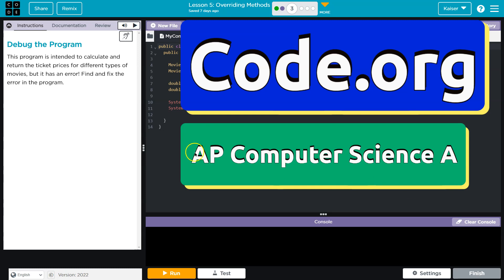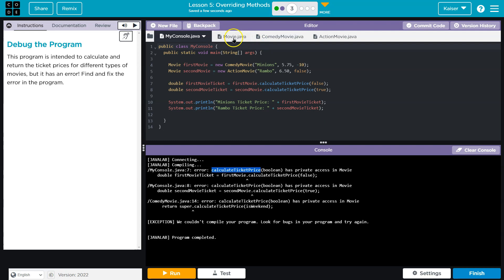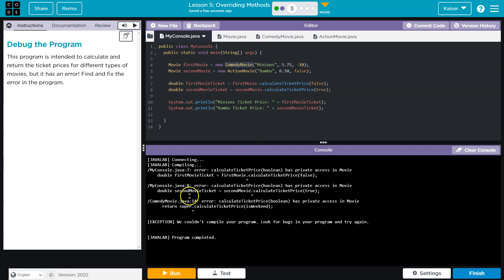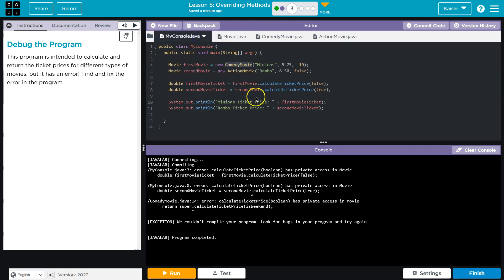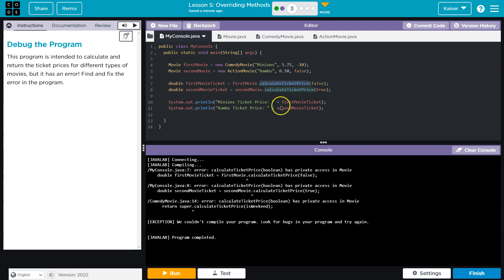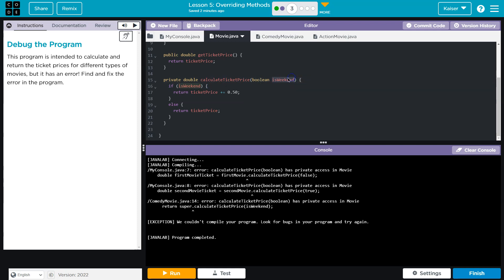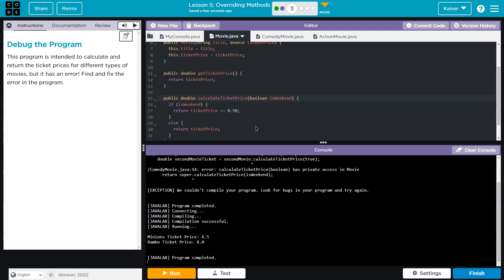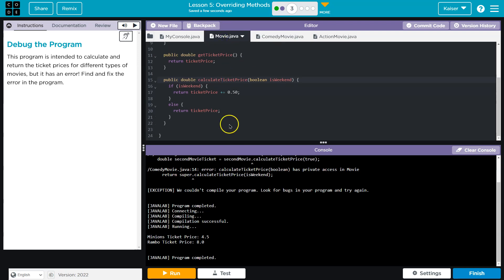Code.org Lesson 5.3 Overriding Methods | Tutorial with Answers | CSA Unit 7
Method Decomposition and Recursion is unit 7 of Code.org's Computer Science A (CSA) course. The course is often used in AP Computer Science classrooms. Students utilize Java (programming language) to accomplish tasks by designing, writing, and testing computer programs. In this video, I walk through the step-by-step how to get the right answer for this puzzle.